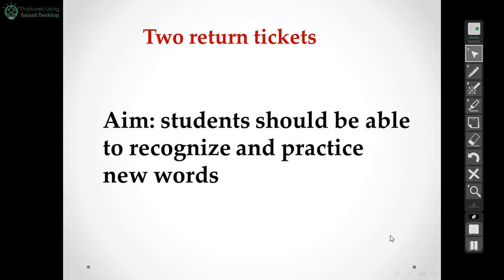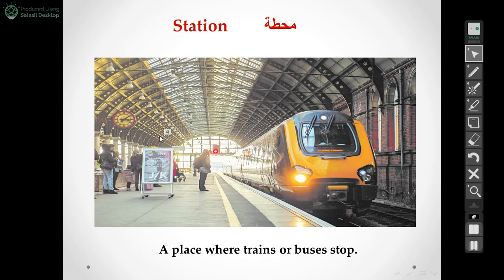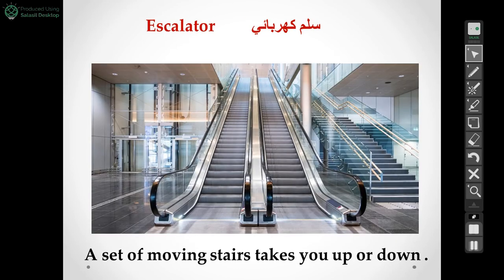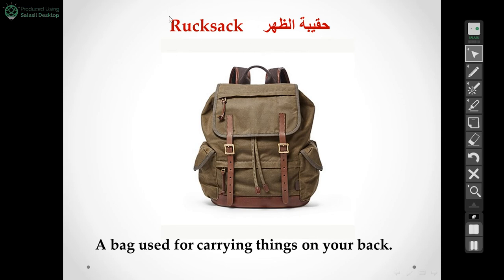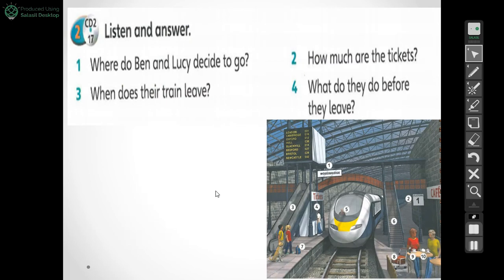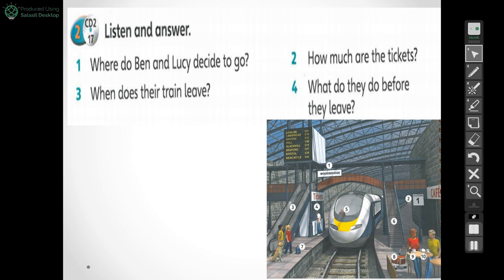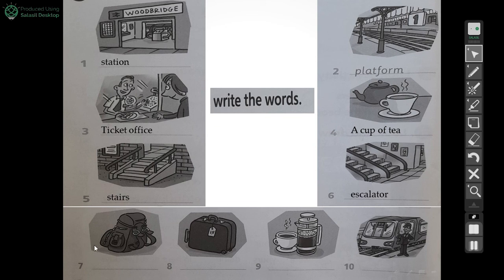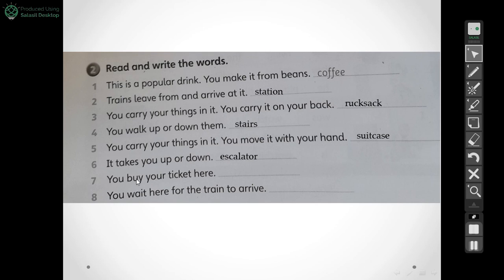انجليزي للصف الرابع 30-11